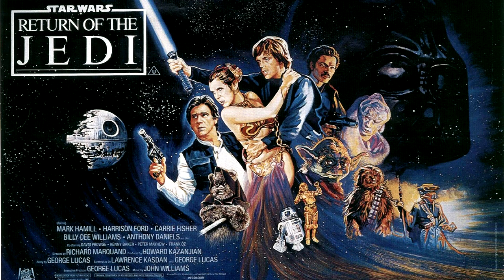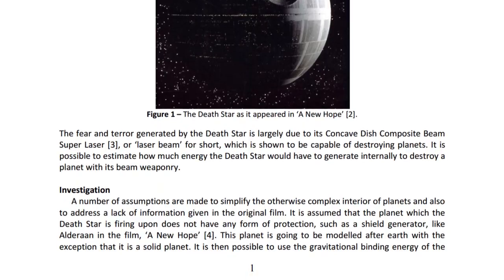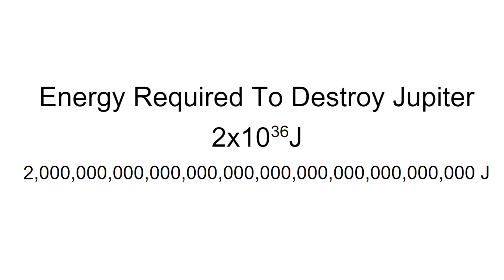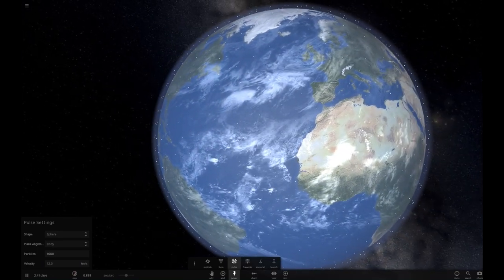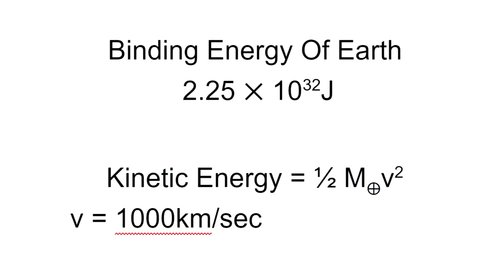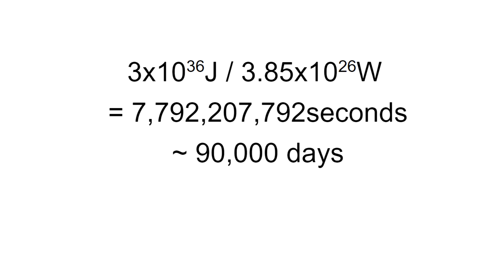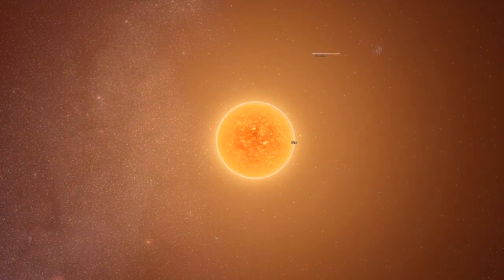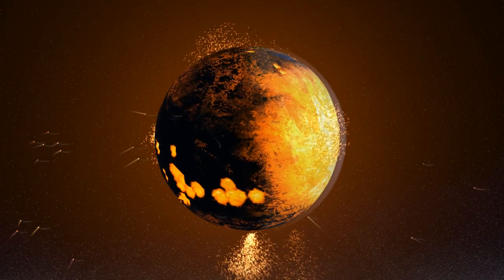How Much Power Do You Need To Destroy A Planet?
Being a lifelong Star Wars fan this is a question that's pertinent, Star Wars doesn't care about physics but one of the few places we can invoke real science is in figuring out just how much power it takes to obliterate planets.